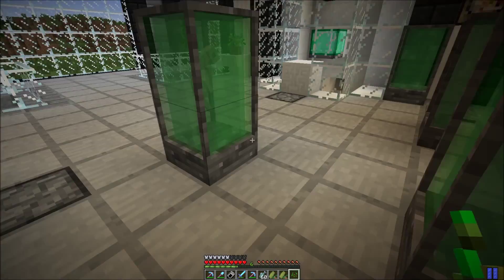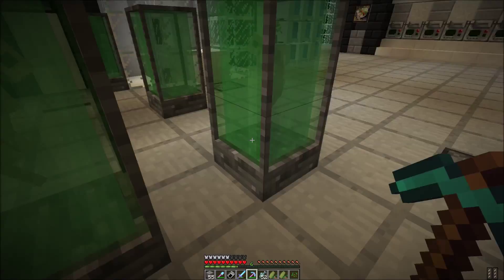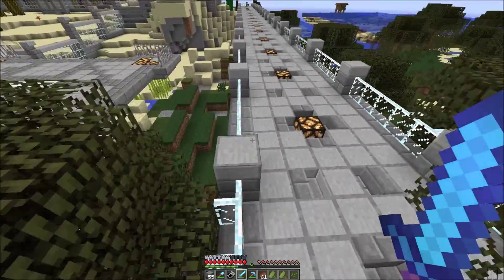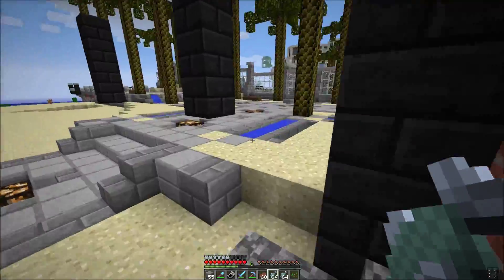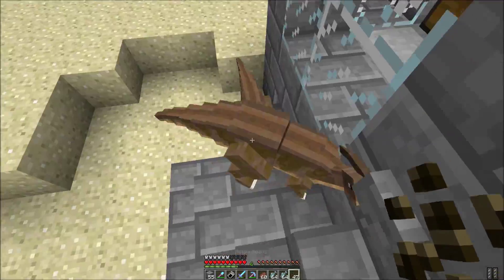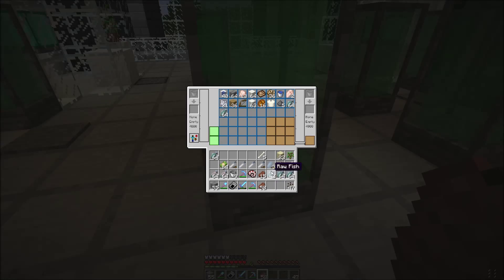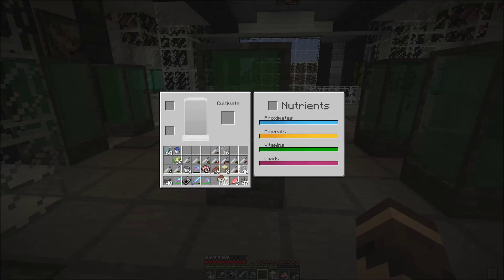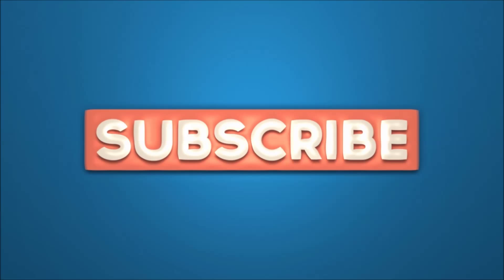||Jurassic park|| Episode 3||Parasaurolophus & Raptors!||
Welcome to Jurassic Park! Episode 3!